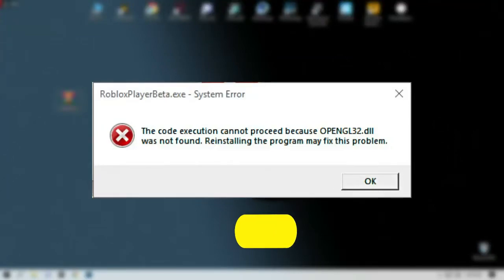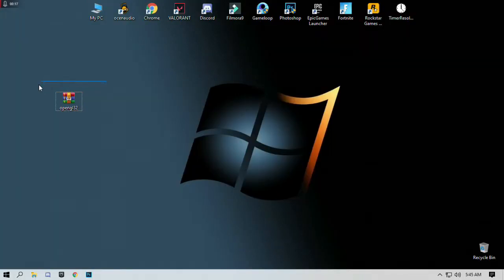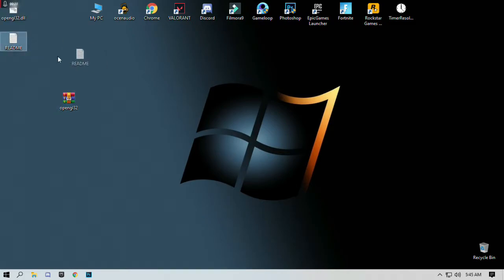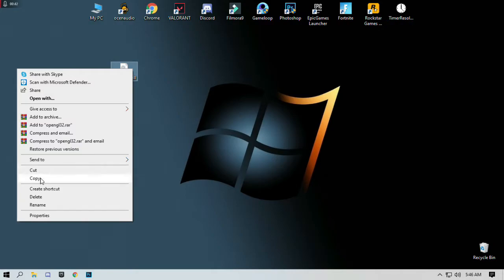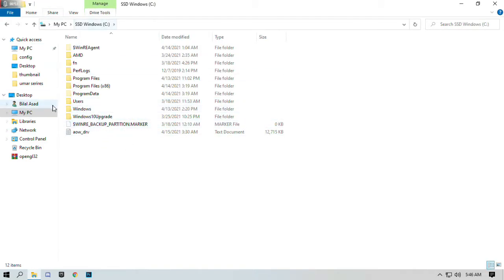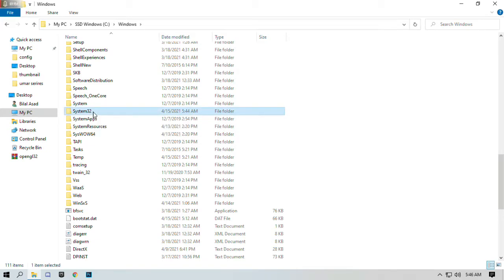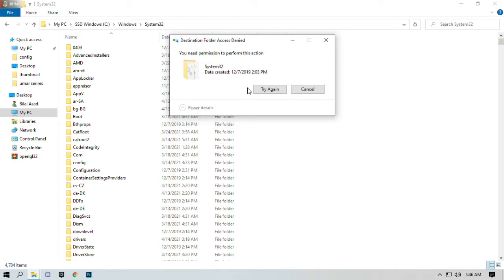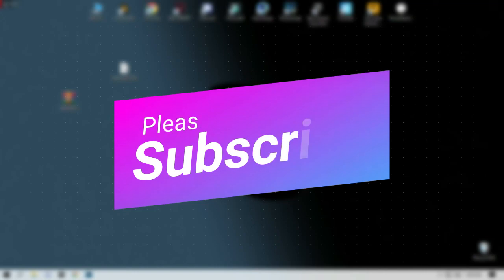opengl32.dll Error Fix /Valorant/Fortnite/Pubg games & Program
In this video i will show you guys how to fix opengl32.dll  is missing error don't miss any step watch till end. Thanks

RAM:   8 GB ddr3 1600 mhz
Windows: 10 pro 64 bit
GPU:   R9 270 2gb AMD Dataland
Moniter: 60 Hz
Power supply: 500 mw